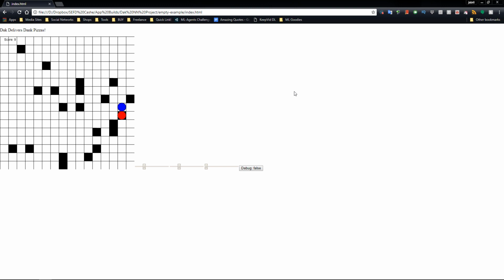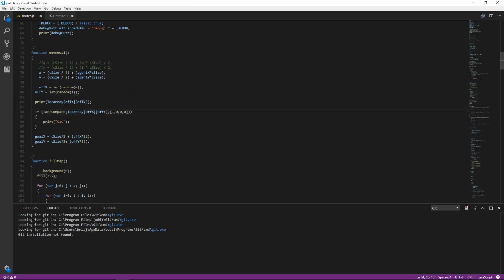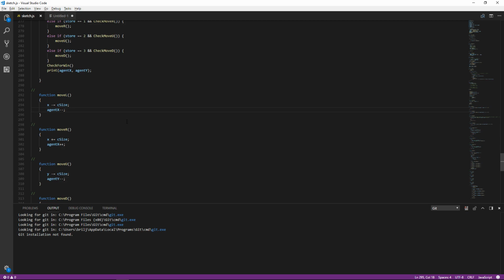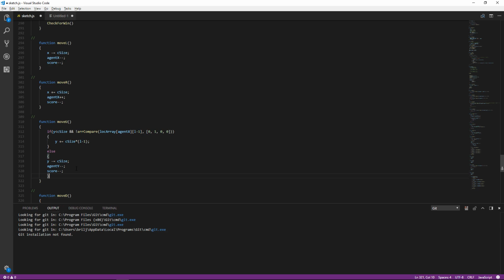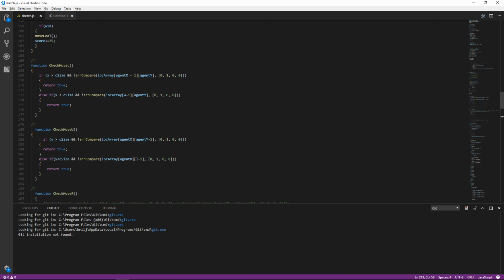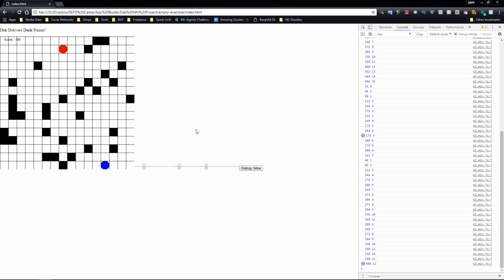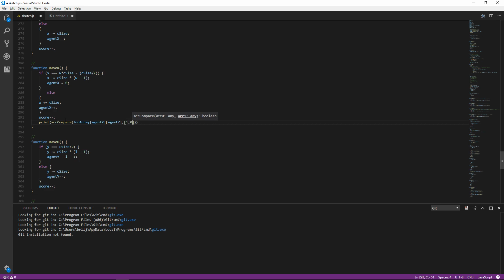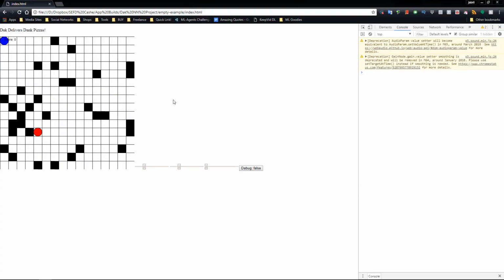ITP JS ML Project - Part 4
Giving a talk at ITP at the end of the month, currently building that project.